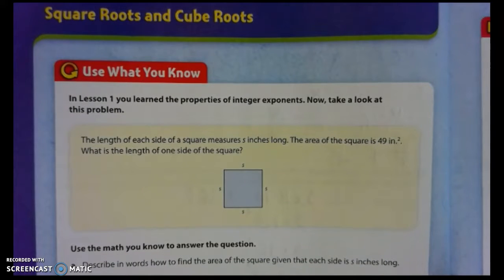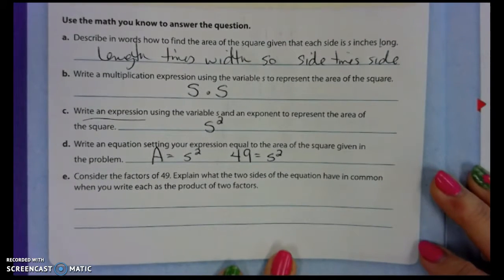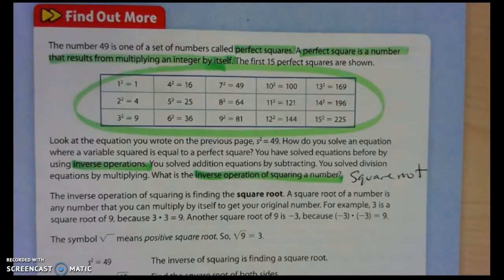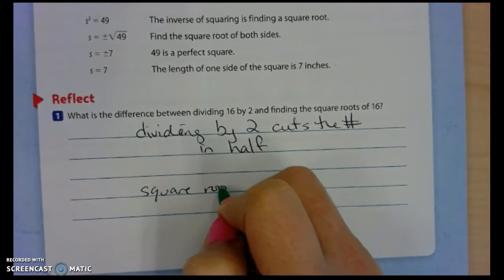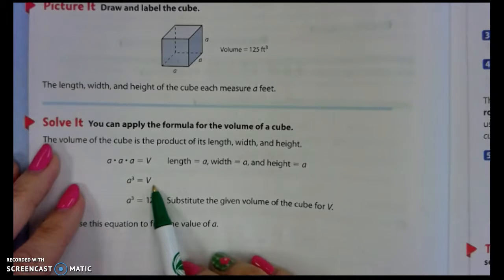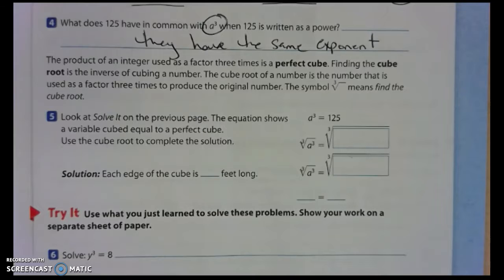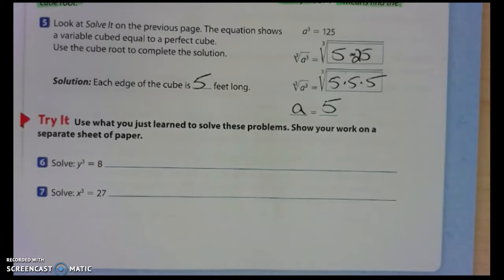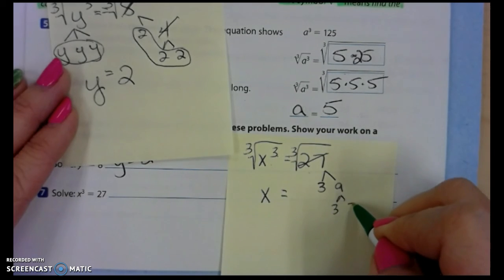U1L2 instructions p 12-15 in class KEY